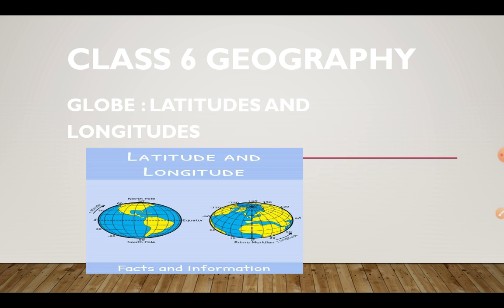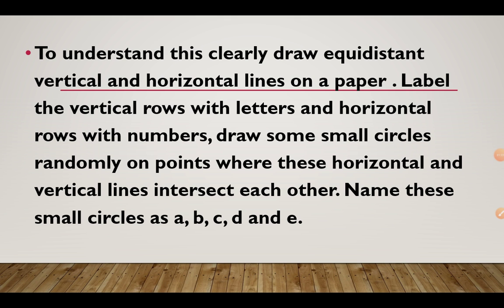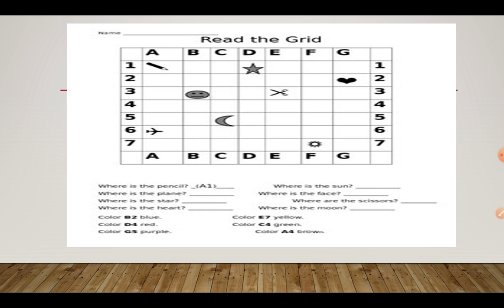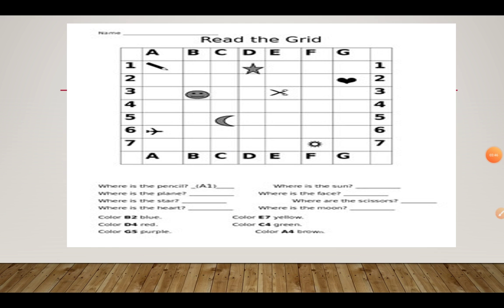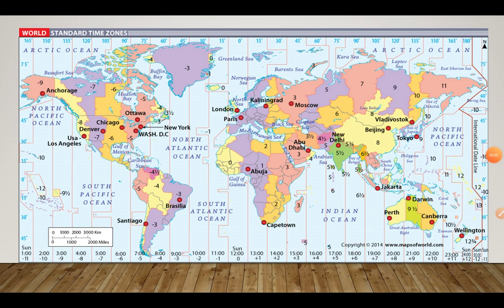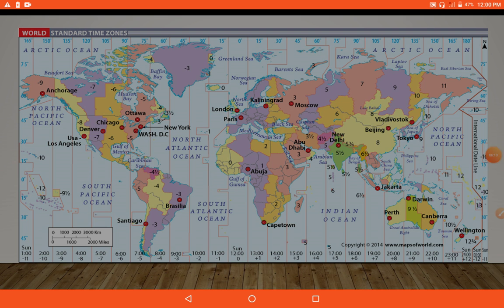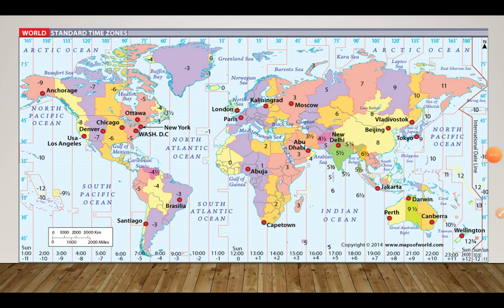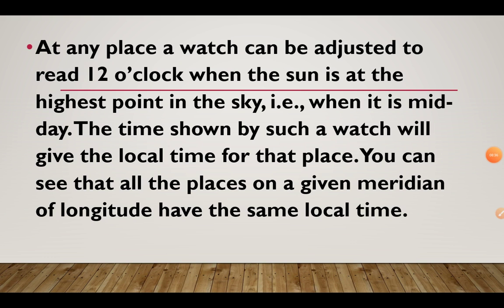Class-6 Social Science (Geo): Ch_2_Globe(p-5). By: Asad sir.